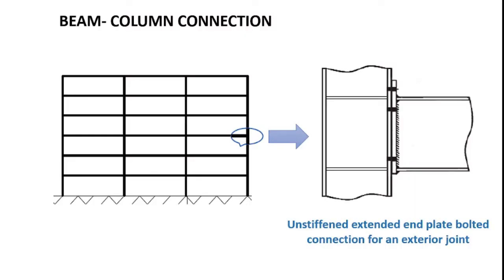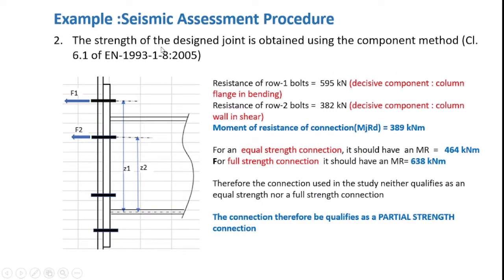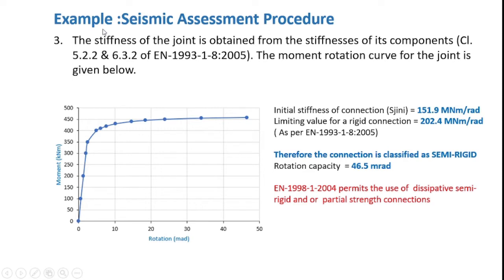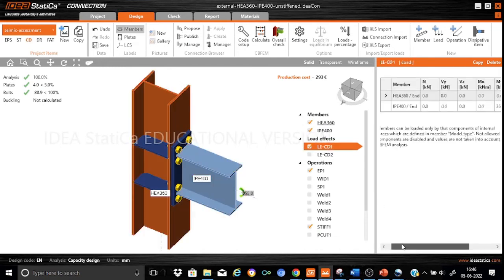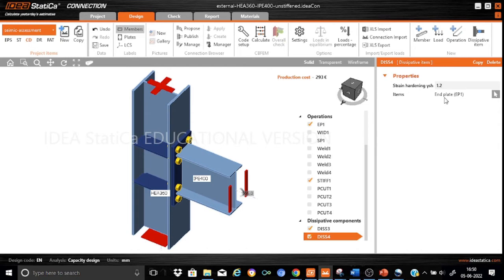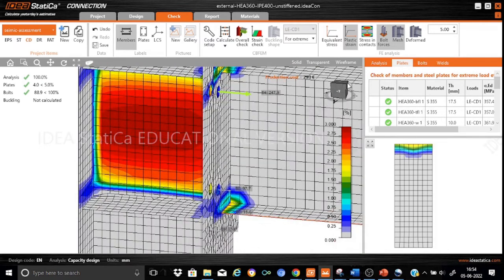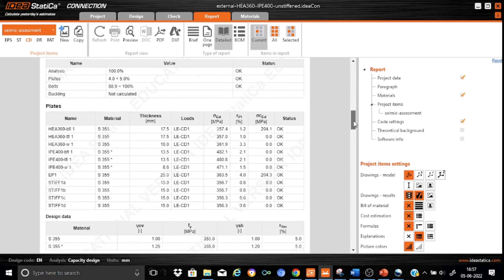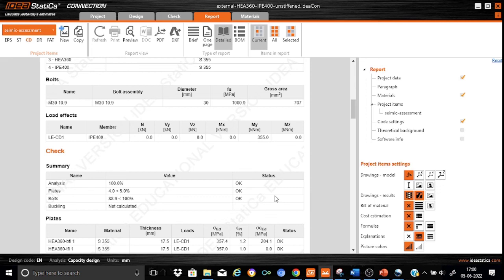IDEA Statica tutorial 29 Seismic assessment- unstiffened end plate bolted moment connections Part-1.